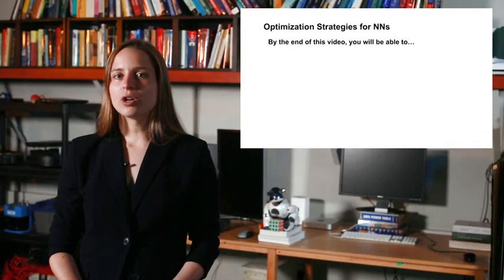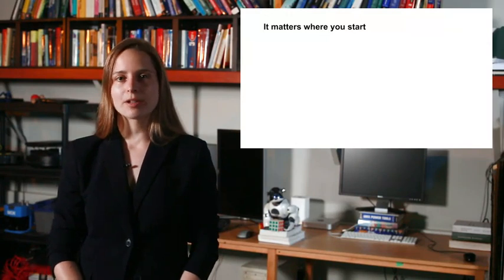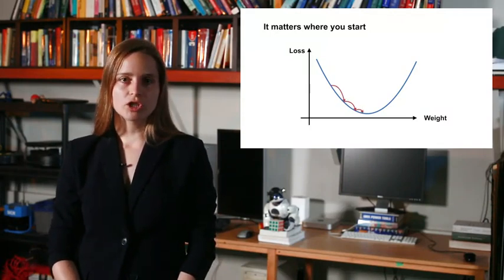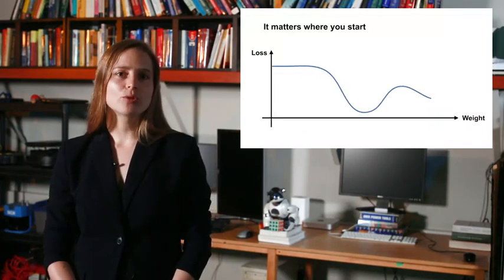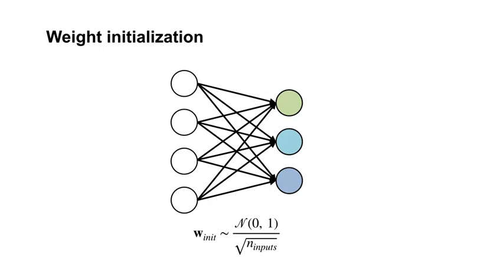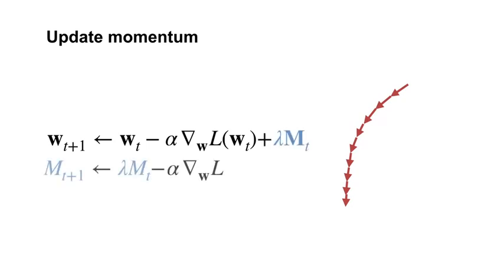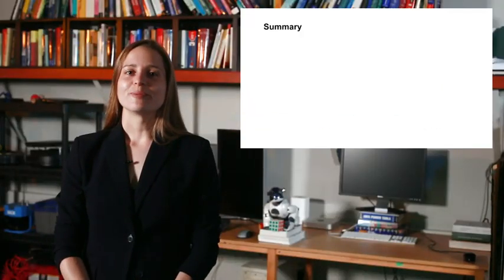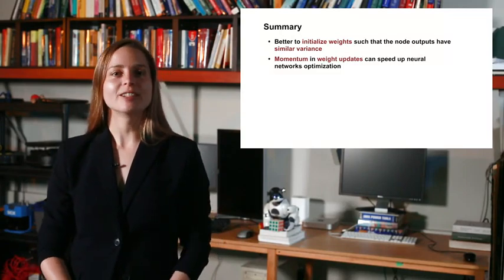22 Optimization Strategies for NNs